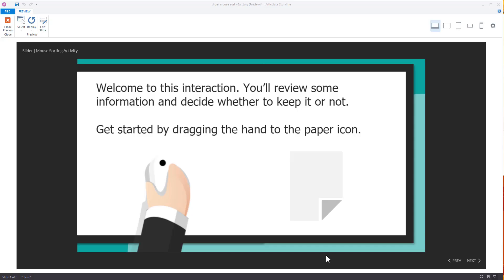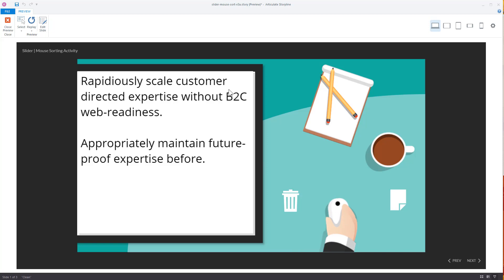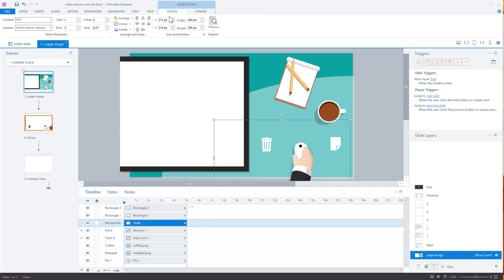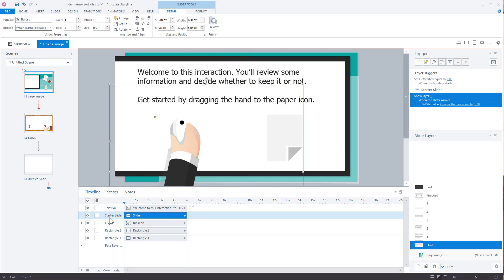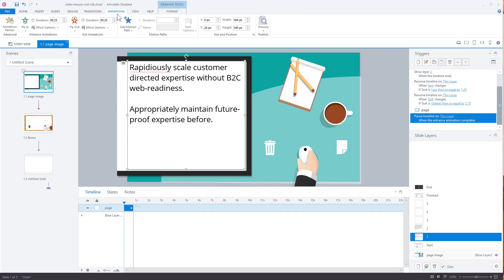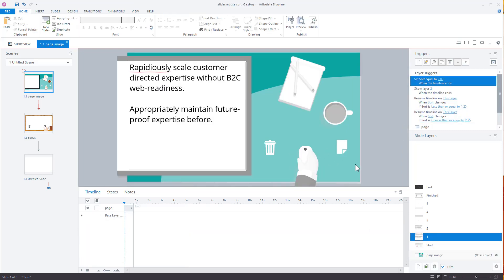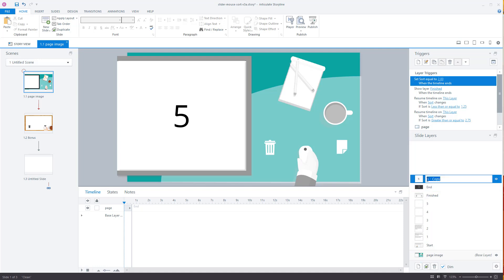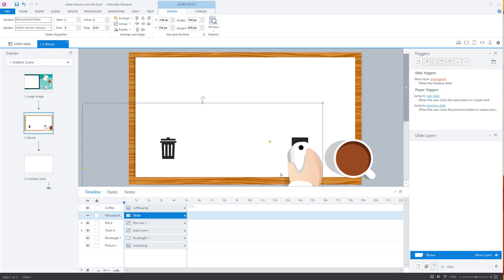Storyline: Slider Sorting Interaction Explained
Here's a quick overview of the free slider interaction I shared in the blog.